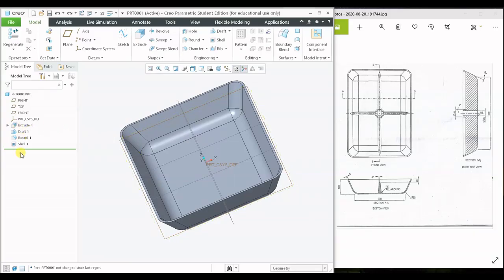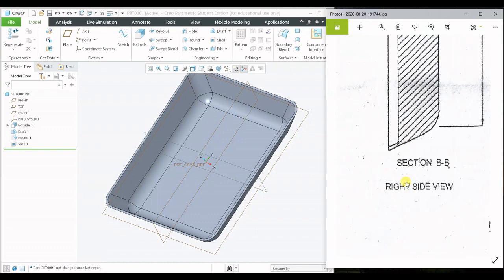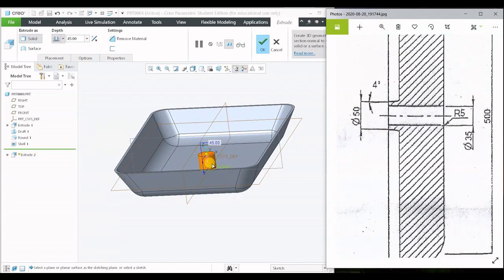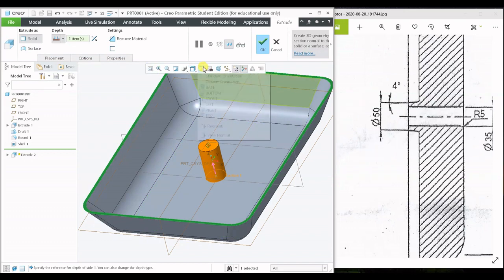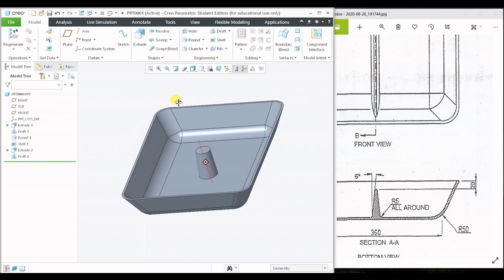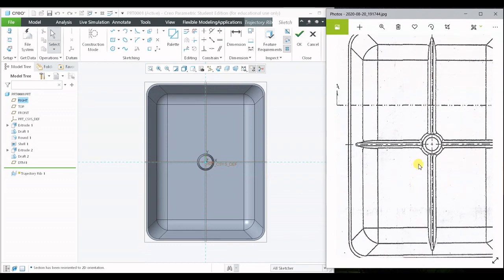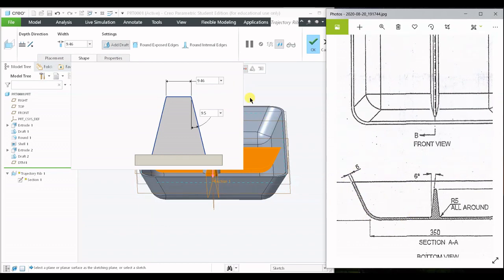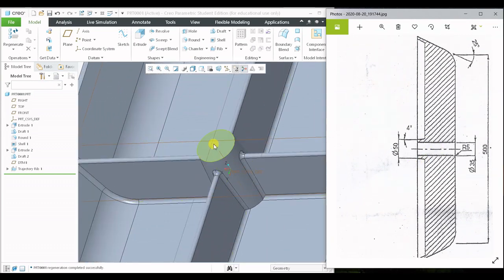Creo Exercise - Engineering Feature - Part3